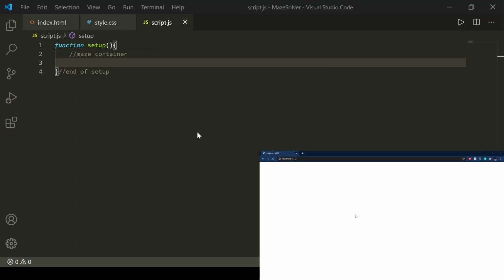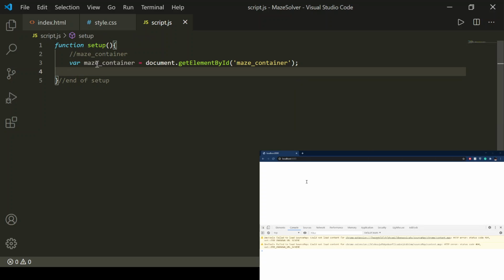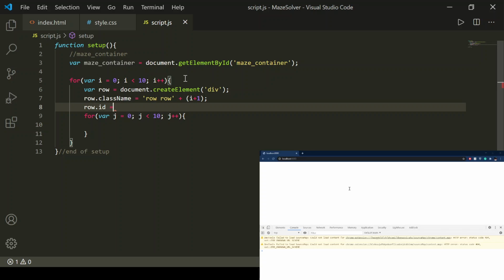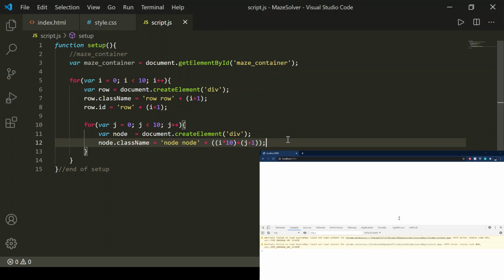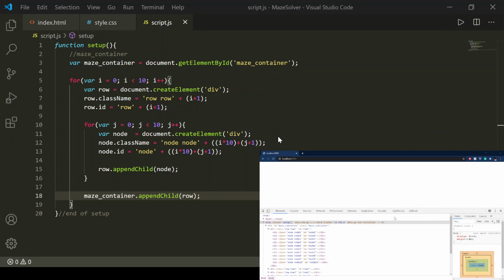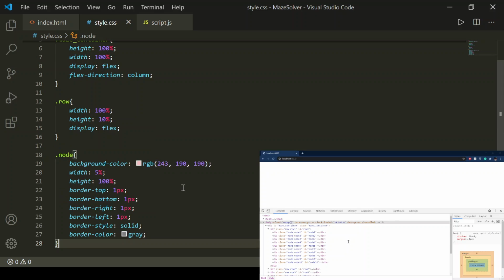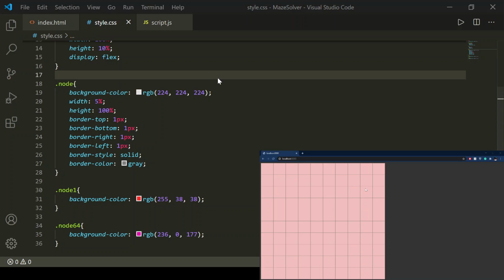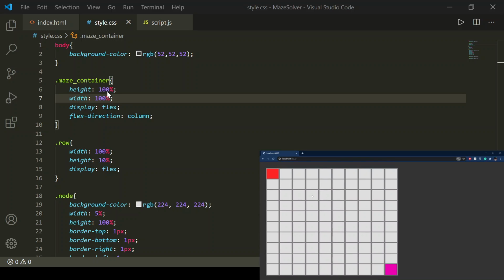Creating a Path Finding Visualizer Part 1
Hey guys in this video we will be creating a pathfinding visualizer input JavaScript!! Should be really fun!!